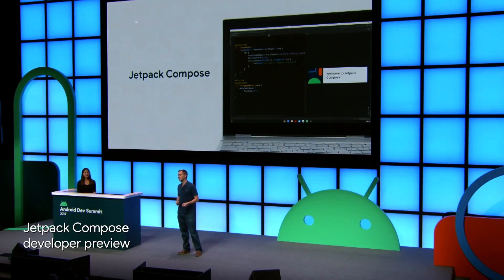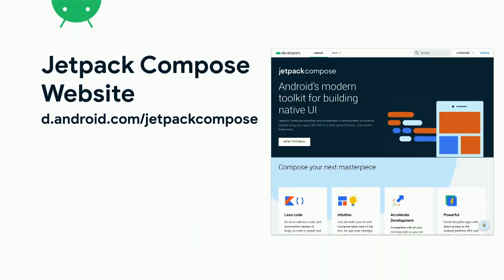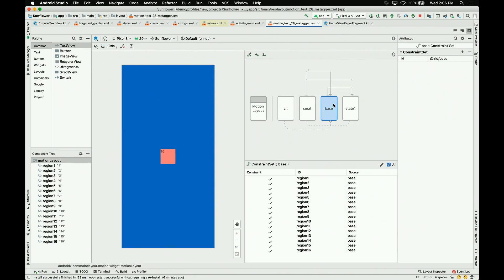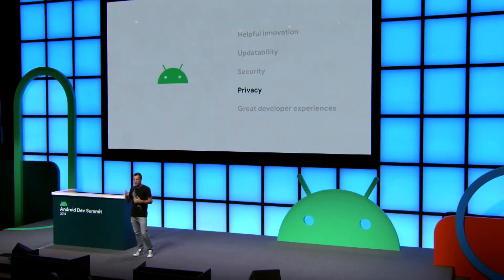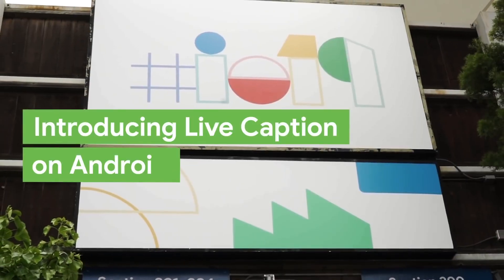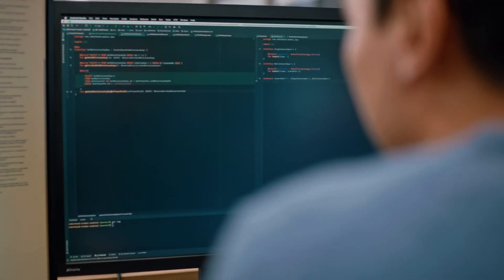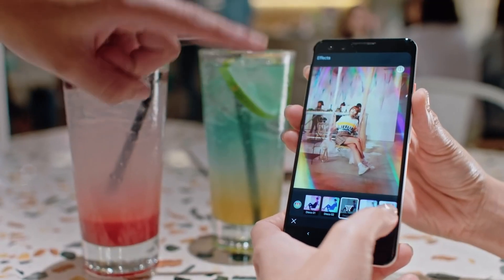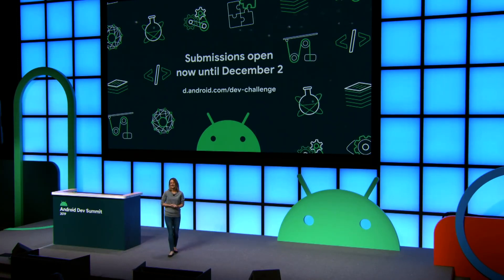Top 5 from the Android Dev Summit 2019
If you missed the Android Dev Summit 2019 in Sunnyvale, Developer Advocate Florina Muntenescu (@FMuntenescu) has got you covered on the latest releases and highlights from the event. Watch now for a summary of the best new features!

event: Android Dev Summit 2019; re_ty: Publish; product: Android - General; fullname: Florina Muntenescu;